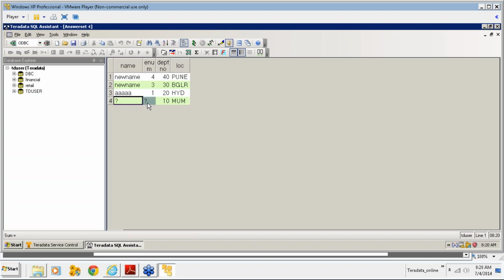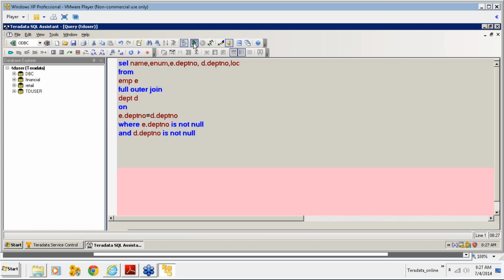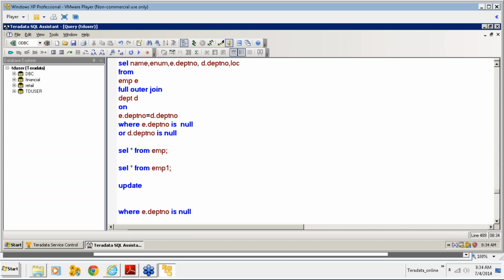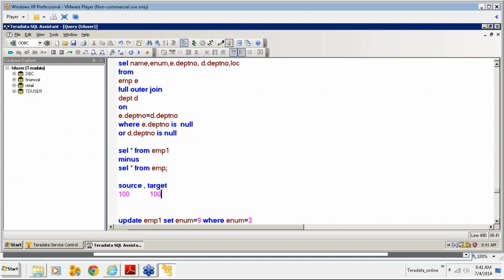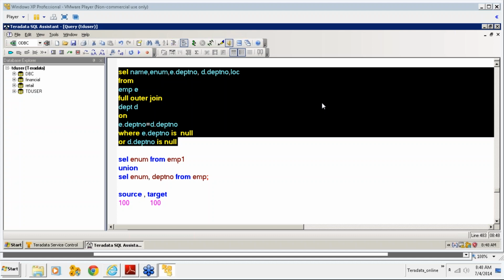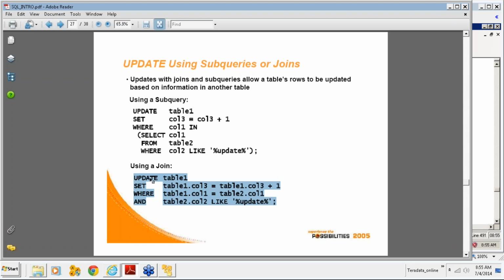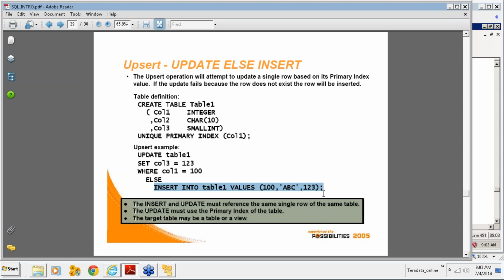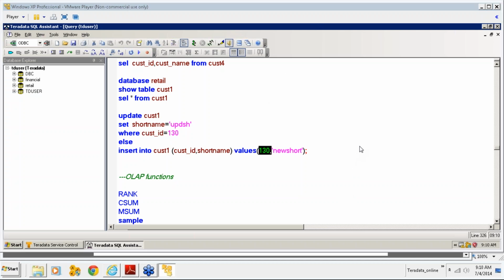13.5_join_sets_upsert